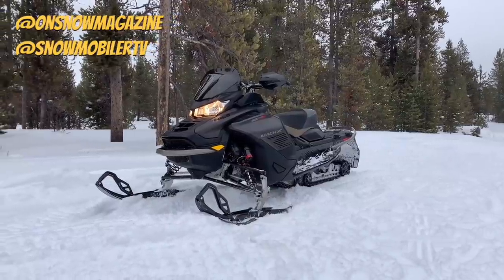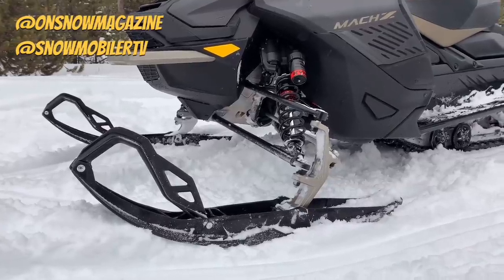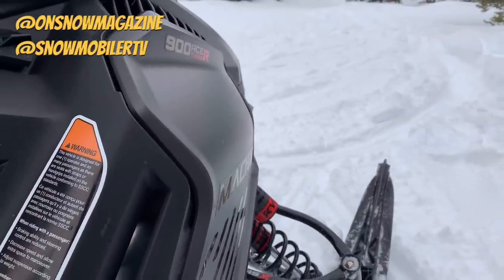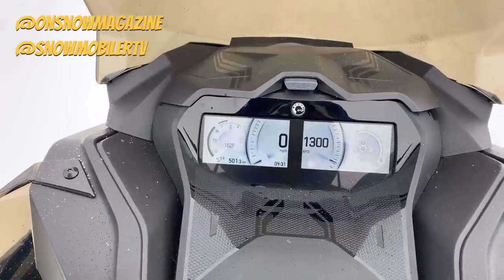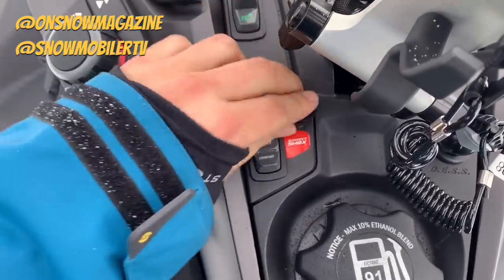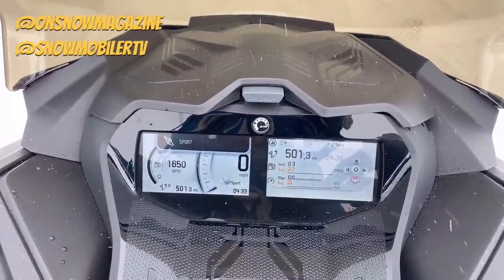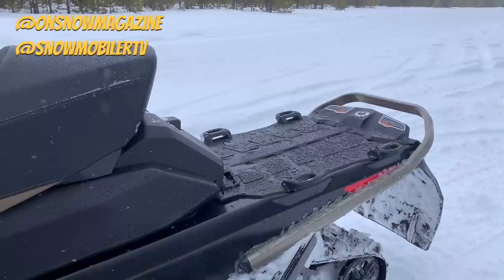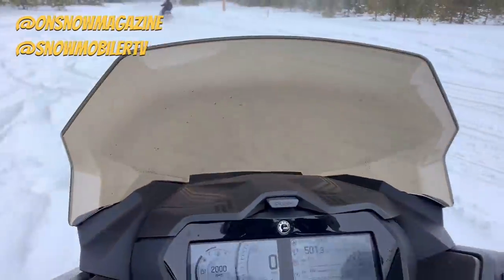2022 Ski-Doo Mach Z 900 ACE Turbo R with Smart Shox & Launch Control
Let us take you through an overview and first impressions of the 180hp 2022 Ski-Doo Mach Z 900 ACE Turbo R with Smart Shox & Launch Control